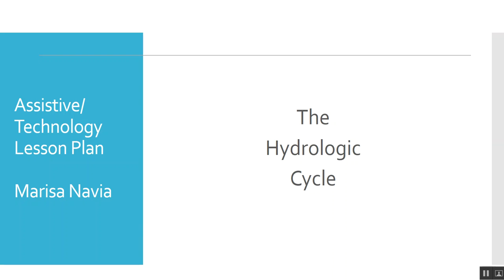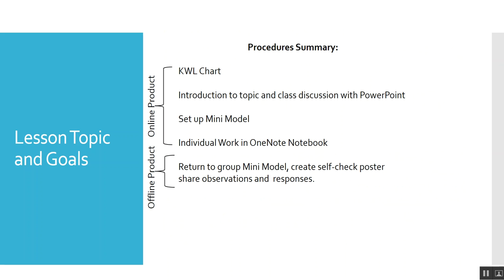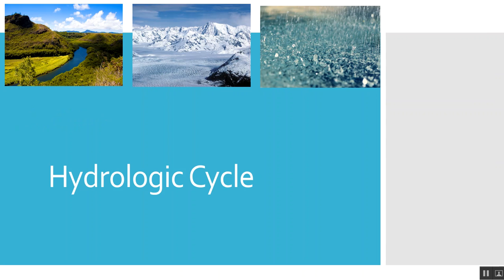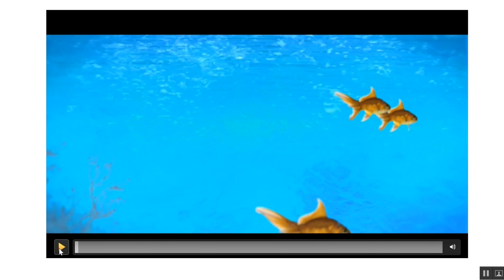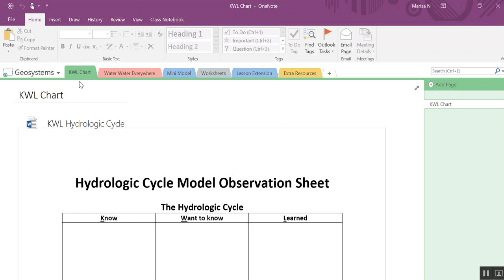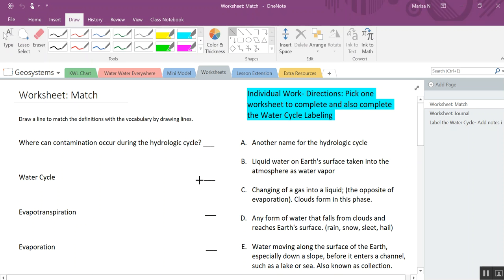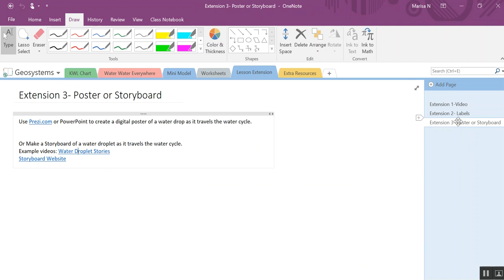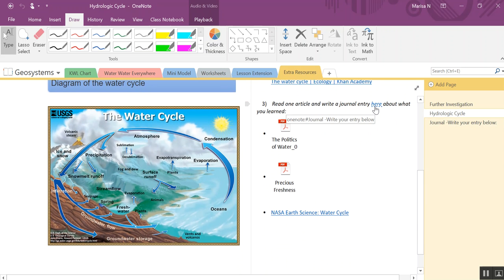AT Lesson Plan Presentation FINAL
EDSE 517 Lesson Plan Presentation